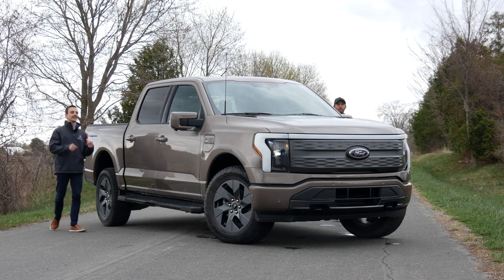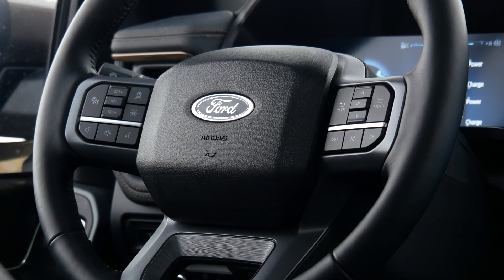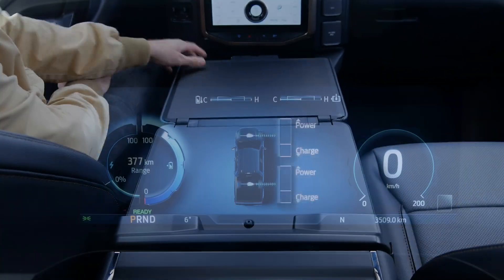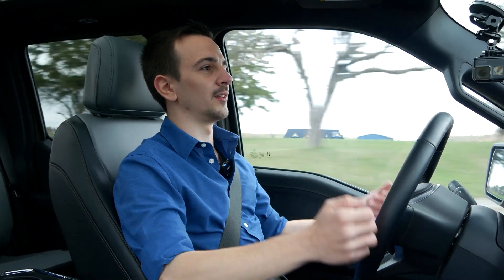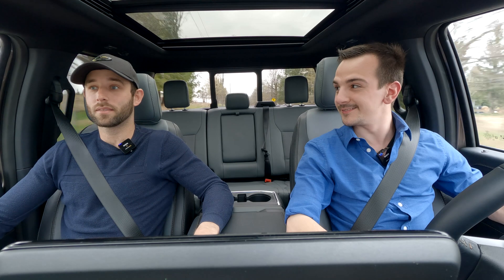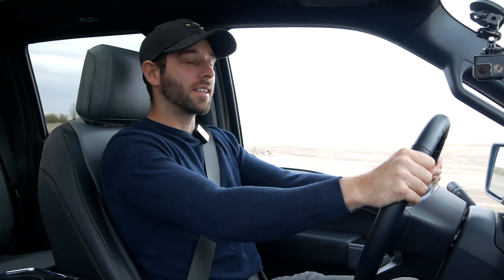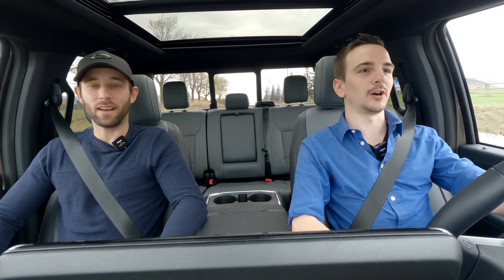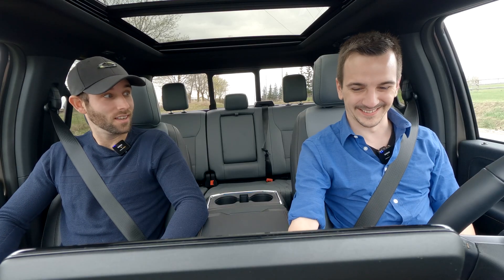THE ELECTRIC SUPER TRUCK! - Ford F-150 Lightning - Review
Are you ready to experience the future of pickups? In this review, we take a deep dive into the highly anticipated 2023 Ford F-150 Lightning, the F-150 of electric trucks... literally. With its close to 580 horsepower and 775 lb-ft of torque this 6,800 lbs EV pickup accelerates to 60 mph in a very rapid 4 seconds, while also packing the utility of a traditional truck with added EV smarts and a full front truck! But does this Ford F-150 Lightning Lariat live up to the hype?

We take the Lightning for a test drive to see how it handles on the road and also examine its design, features, and technology, including its revised interior, advanced driver-assist systems, and the F-150 Lightning's range and charging numbers. Join us for this comprehensive review of the 2023 Ford F-150 Lightning and find out if the Ford F-150 Lightning is the future of the truck.

00:00 Intro
01:00 Exterior Review
02:30 Interior - Comfort, Quality & Tech
04:40 Interior - Second Row & Frunk
06:20 Driving - Acceleration Test
07:00 Driving - Drivetrain, Power Figures & Refinement
08:10 Driving - Handling Test & Driving Dynamics
09:50 Driving - Ride Quality, Suspension & NVH
11:40 Driving - Charging Costs vs F-150 Hybrid
12:10 Driving - Blue Cruise, Tech & Driving Assists
13:00 Driving - Can it Tow? The F-150 Lightning Use Case
15:20 Driving - Range & Charging
15:55 Final Thoughts - The Best Truck on the Market?
17:35 Final Thoughts - The Most Important Vehicle of the Decade?
19:10 Subscribe for Weekly Reviews!